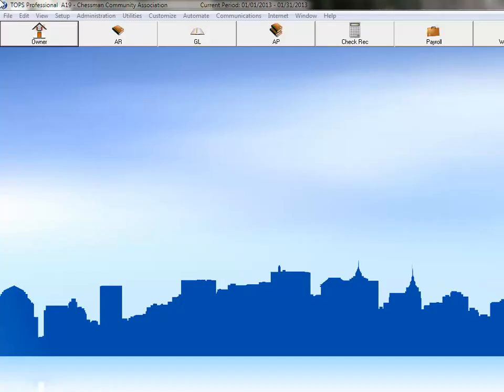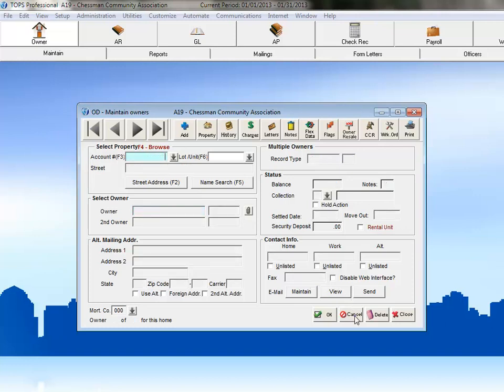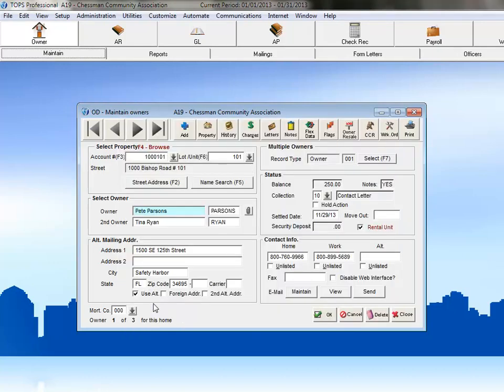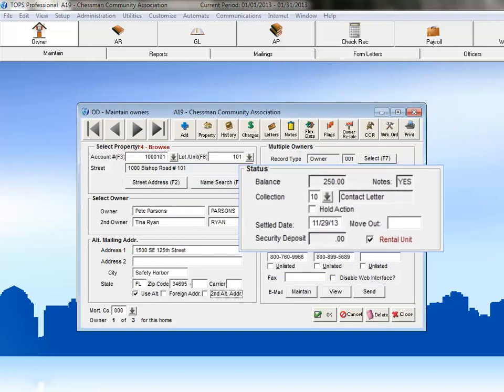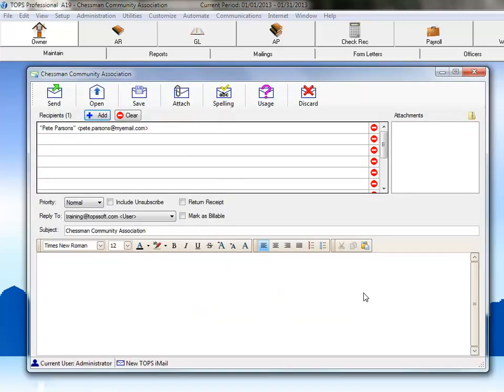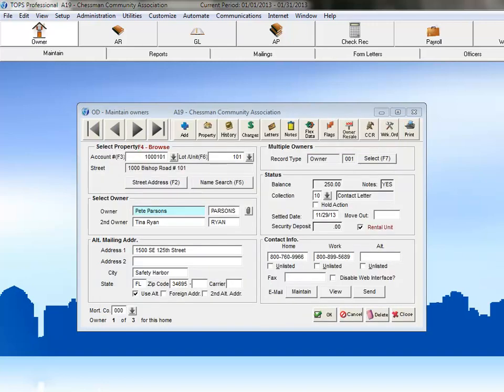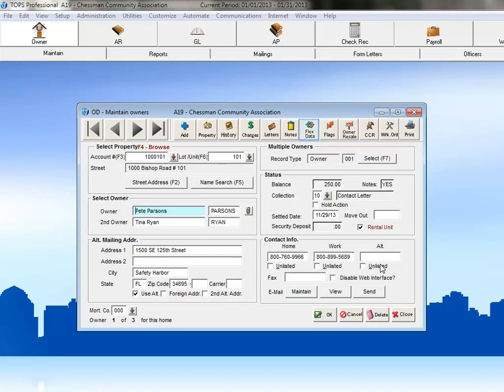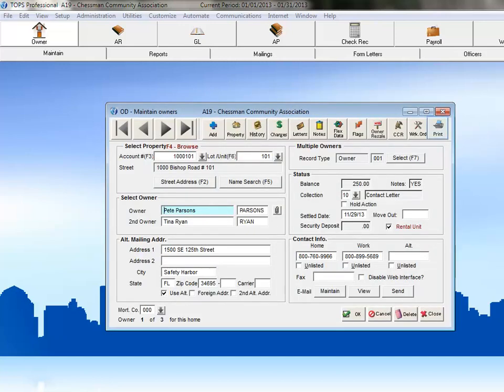TOPS Professional Training: Owner Maintain